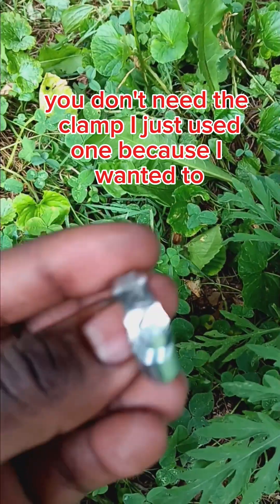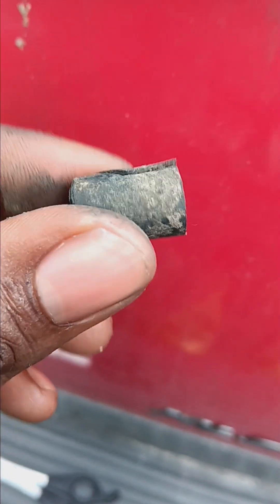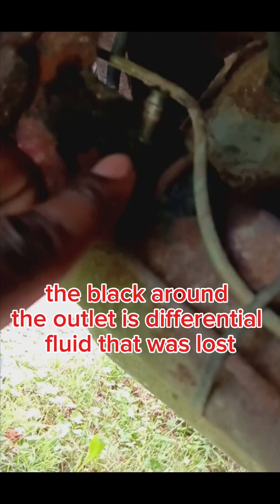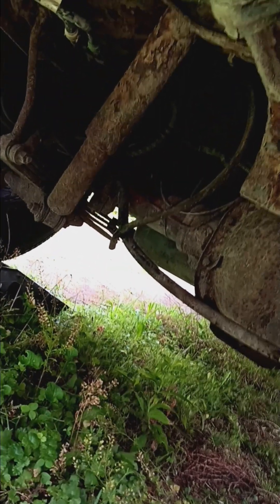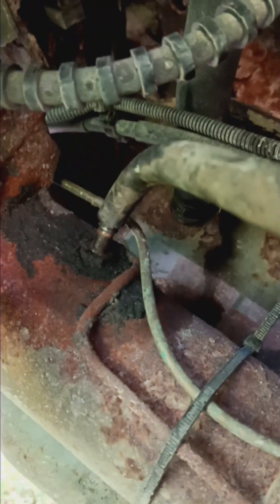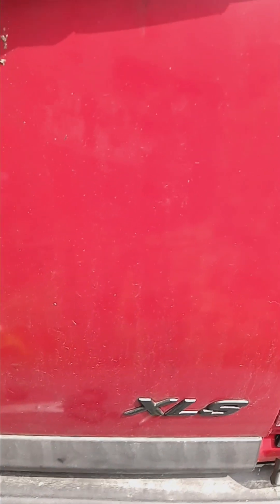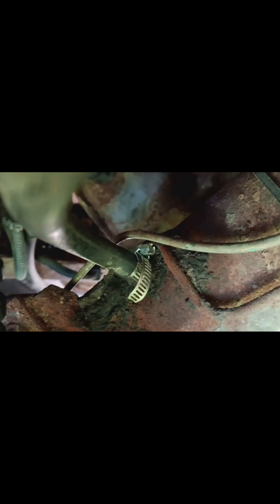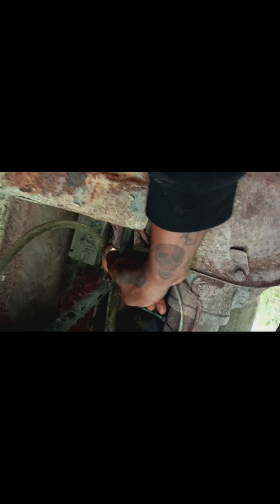Rear Differential Vent Hose Installation